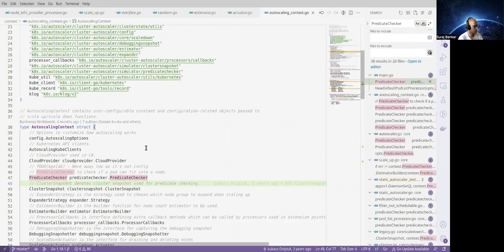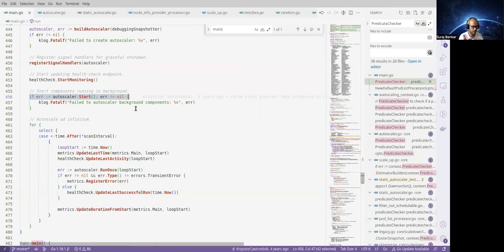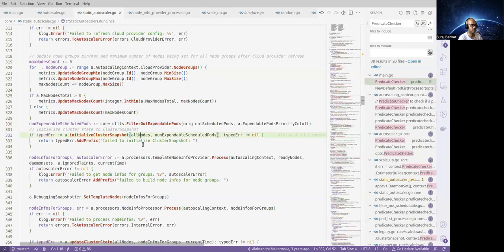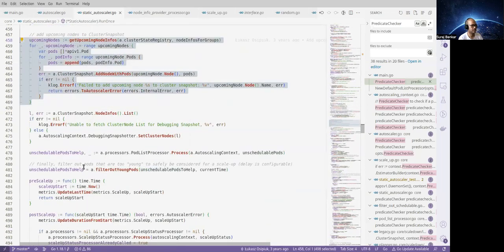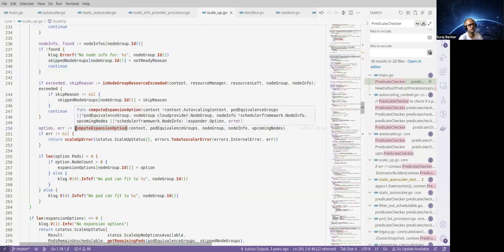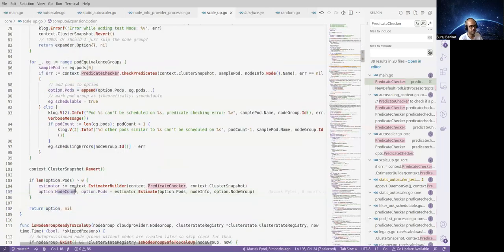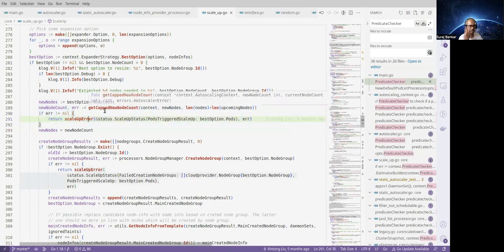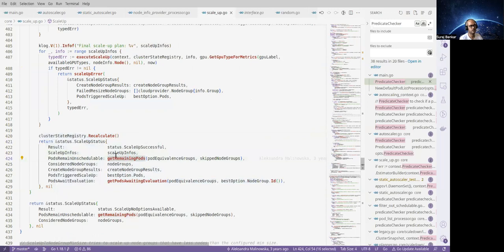Cluster Autoscaler Scale Up code walkthrough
In this video I go over the code of Scale Up in Cluster Autoscaler. It doesn't go into all the details but I hope it gives you a better understanding of how Scale Up works in Cluster Autoscaler.